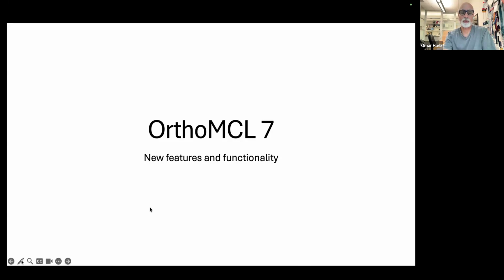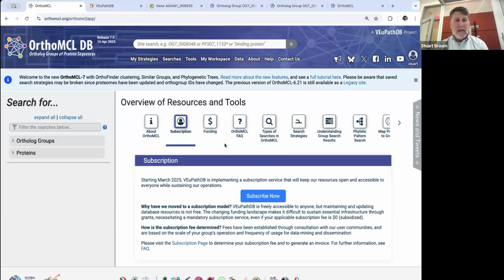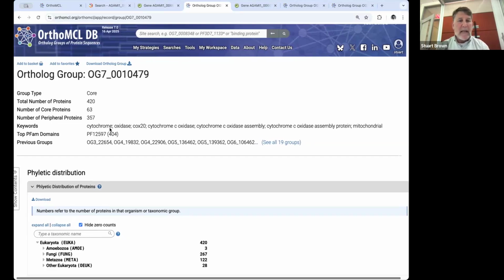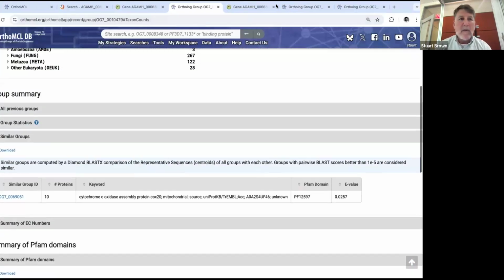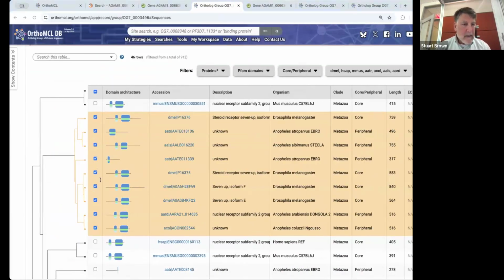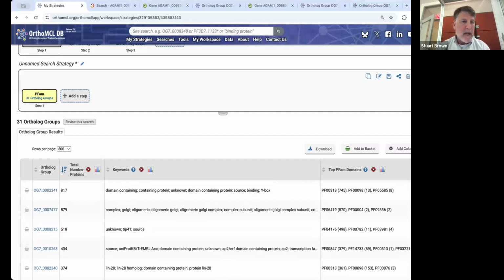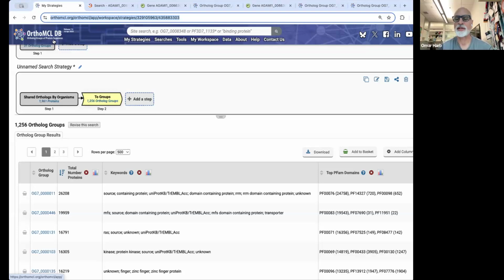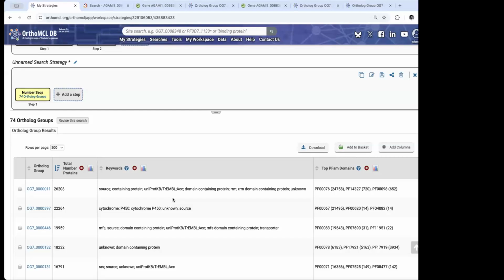OrthoMCL 7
This webinar describes the new features and tools in OrthoMCL 7